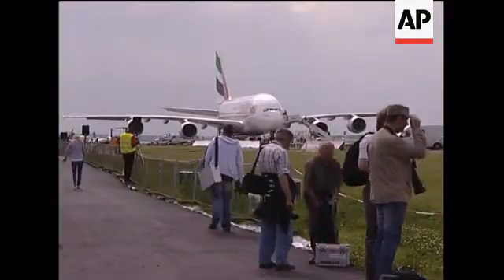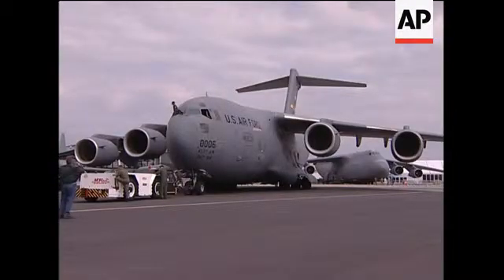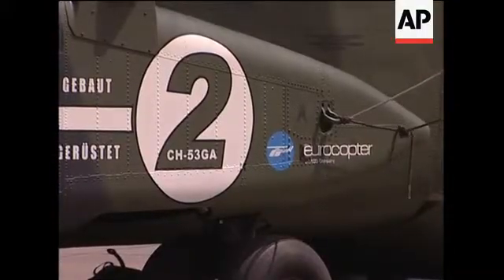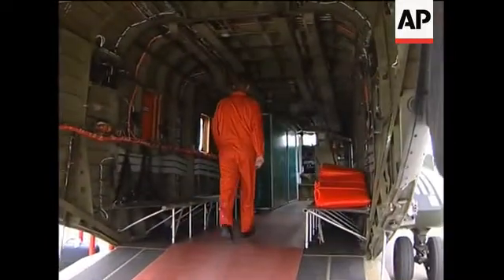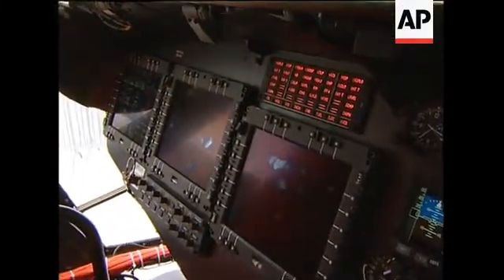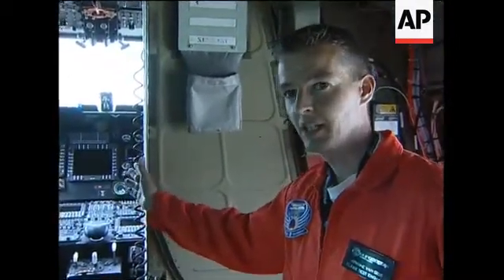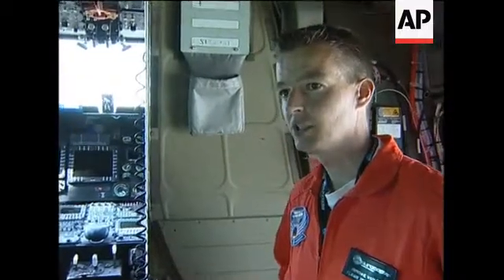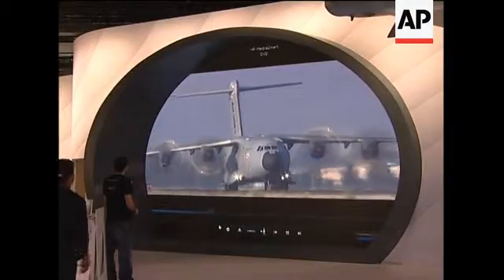Berlin Air Show opens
Berlin - June 7, 2010
1. Various of small civilian aircrafts
2.  Mid shot of flags
3.  Wide of journalists in front of Airbus A380 of "Emirate"
4. Close up of man leaning out of cockpit
5. Wide of military aircrafts
6. Mid front shot of CH-53GA German Advanced transport helicopter
7. Mid side shot of helicopter
8. Mid shot 'Eurocopter' flight test engineer Antoine van Gent walking into helicopter
9. Various close ups of cockpit
10. SOUNDBITE (English) Antoine van Gent, 'Eurocopter' flight test engineer:"
"One of the biggest advantages is that we have now as you can see a full digital cockpit with five big displays which are reconfigurable to all other formats. Normally the pilot should only use the first two layers, which makes it easier to make it and easier to use it. The special feature about this is that we also introduced a new auto pilot with flight safety features in it which should also reduce the pilot's workload in stressy environments like Afghanistan or other environments."
11. Cutaway of cockpit
12. Wide side shot of CH-53GA German Advanced transport helicopter
13. Wide side shot of Dornier 228 NG (New Generation) by 'RUAG'
14. Mid back shot of propeller
15. Close up of Oliver Parduhn, RUAG Senior Project Manager Relaunch Do228NG showing cockpit
16. Close up of panel in cockpit of Dornier 228 NG (New Generation) by 'RUAG'
17.  Wide front shot of Dornier 228 NG (New Generation) by 'RUAG'
18. SOUNDBITE (German) Oliver Parduhn, RUAG Senior Project Manager Relaunch Do228NG: "
"We have two new features, the glass cockpit and a five-blade propeller. The five-blade propeller reduces the noise levels and increases efficiency. The glass cockpit is the latest technology, we've incorporated four displays which increase the flight safety of the new plane."
19. Wide shot of Antares DLR-H2, the world's first piloted aircraft capable of taking off using only power from fuel cells, on tarmac
20. SOUNDBITE (English) Dr. Josef Kallo, German Aerospace Centre (Deutsches Zentrum f�r Luft- und Raumfahrt; DLR): "
"The plane is a standard plane, which was improved by two mission containers, left and right, and the fuel cell is located in this mission container here on this side. Here is the air intake. The air is put into the fuel cell and used as an oxydiser and then it goes out on the other side."
21. Close up of propeller
22. Wide side shot of Antares DLR-H2
23. Wide of new Airbus A400M landing
24. Mid shot of EADS booth at fair
25. PAN across video screen showing new Airbus A400M
26. SOUNDBITE (English) Barbara Kracht, VP Media Relations Communications AIRBUS Military: "
"It has a lot of composites which makes the aircraft much lighter, enabling greater range and to carry more cargo and volume in this cargo. It also has a totally new turbo prop engine power plant in that case, the largest bringing 11,000 pounds of thrust. It is really the largest turbo prop ever developed with the biggest blades you can think of."
27. Wide of screen in Airbus booth showing Airbus A400M  taking off
28. Wide shot of Airbus A400 M standing on tarmac
29. Mid shot of stunt pilot performing in the air ZOOM OUT to wide of military aircraft at ILA airshow
LEADIN
German Chancellor, Angela Merkel, officially opens the Berlin Air Show today ( 8 June 2010).
It's been a tough year for the European air industry, with hundreds of flights grounded for days because of the volcanic eruption in Iceland.
STORYLINE
The organisers are billing this as the biggest event so far in the air show's 100 year history.
The are some 300 aircraft on display here.
Oliver Parduhn, from RUAG, says